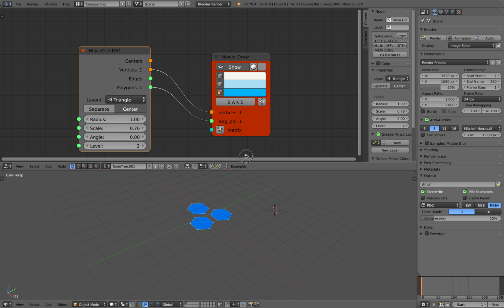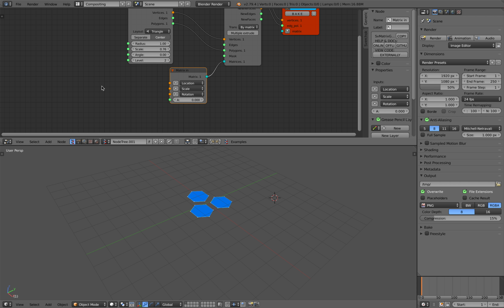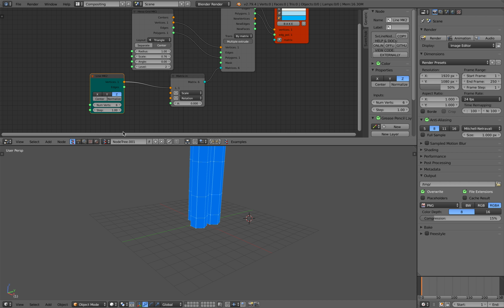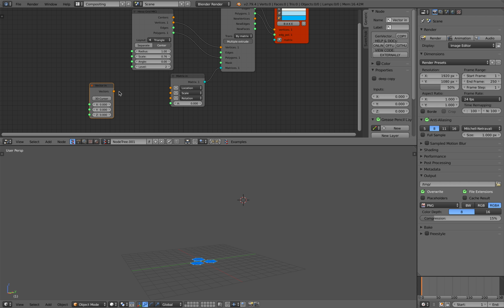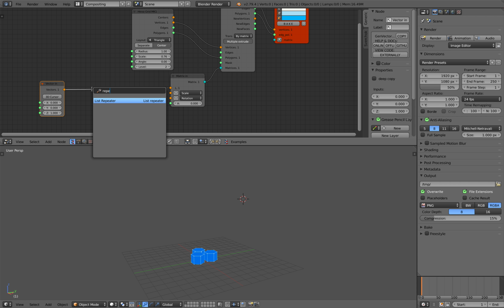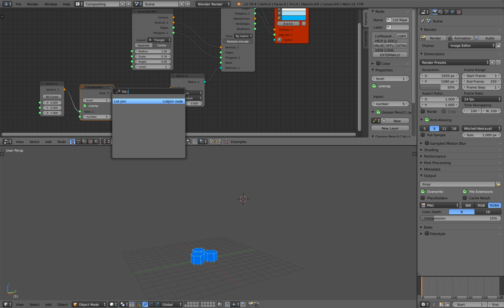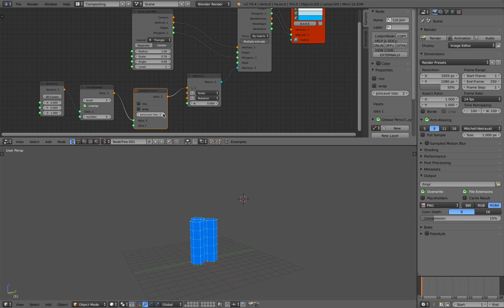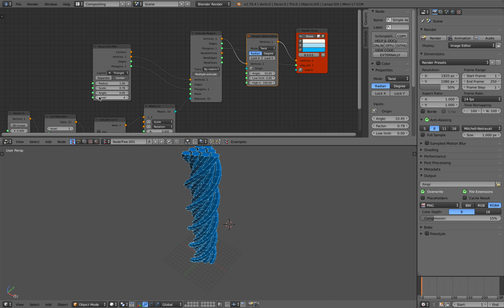LIVENODING 1037 / SV Rope Twist The Easy Way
Here is another rope twist node setup made using Sverchok Nodes in Blender, but the super easy one. Enjoy!